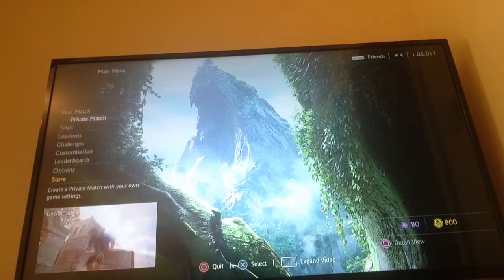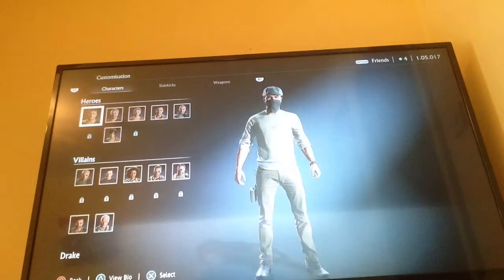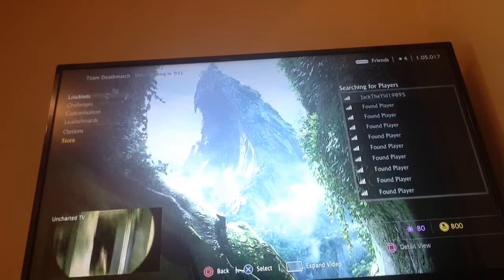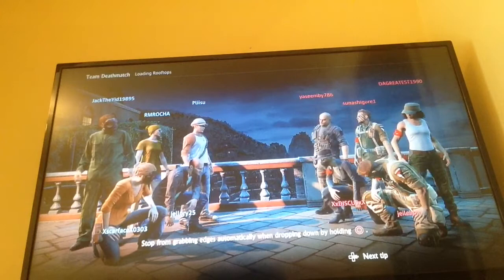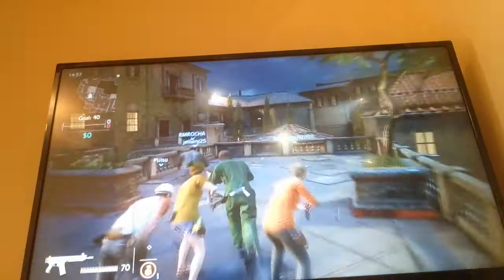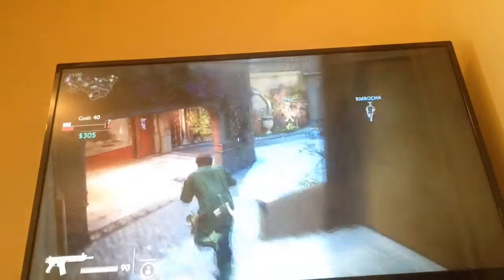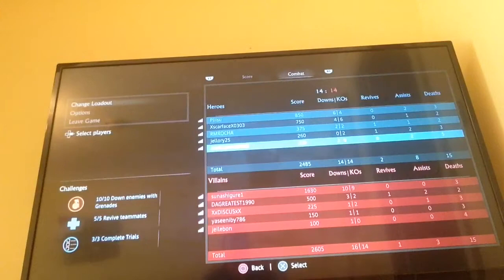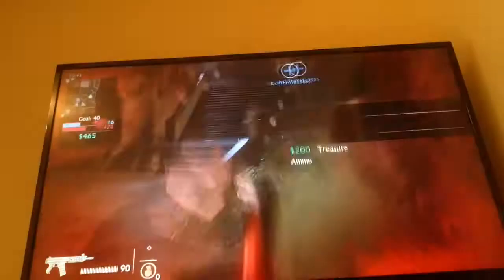JackTheYids Two Cents - Uncharted 4 Multiplayer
A real look into the great additional mode supporting the new PS4 phenomenon! Yes, I know I'm shit,